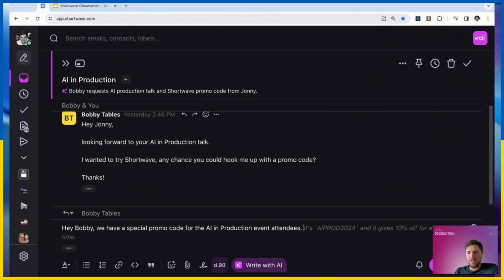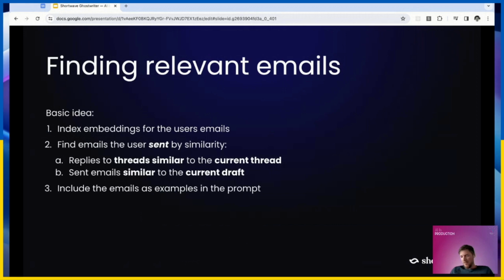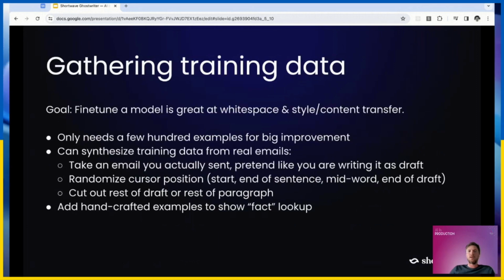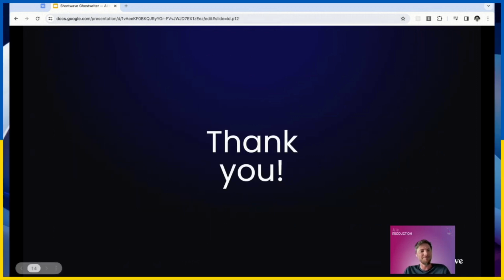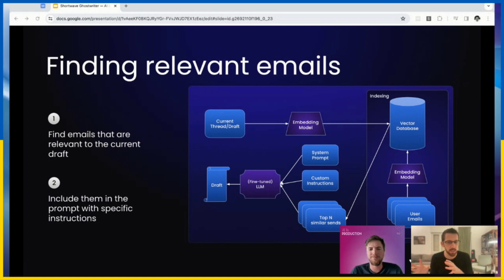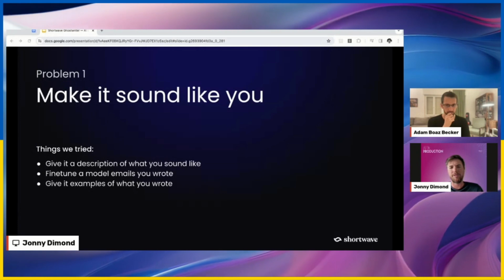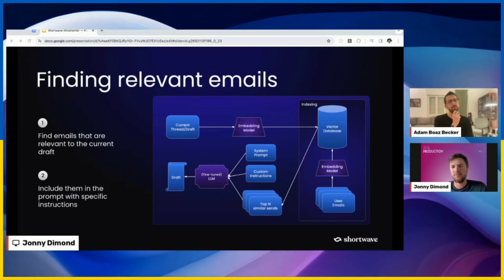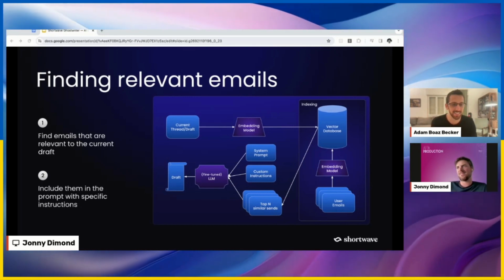Ghostwriter - AI Writing That Learns From You // Jonny Dimond // AI in Production Conference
// Abstract
Knowing what to say is often the easy part - actually writing it is hard part. Ghostwriter will learn from your past, mimic your style and tone, include relevant content and write emails that you would have written. This talk discusses the core ideas behind Ghostwriter and how we are able to make an AI not just sound like you, but write exactly what you would have written.

// Bio
Jonny is the co-founder and CTO of Shortwave where he has been integrating AI Into every aspect of email. Before Shortwave, he worked on the real-time query engine in Firestore. Jonny has a degree in Computer Science from Karlsruhe Institute of Technology.

A big thank you to our Premium Sponsors, @Databricks and @baseten for their generous support!

mlops.community/blog